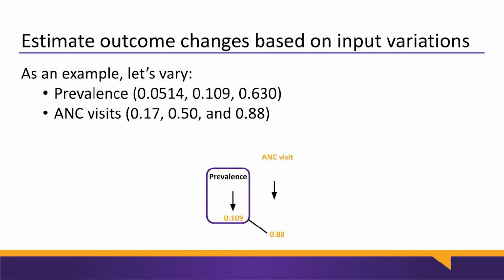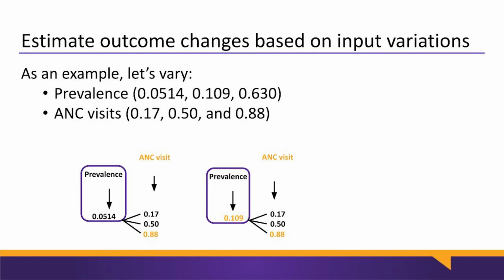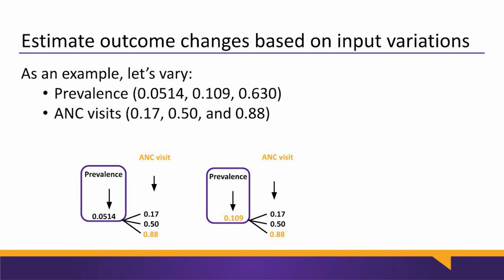Estimate outcome changes - Part 1